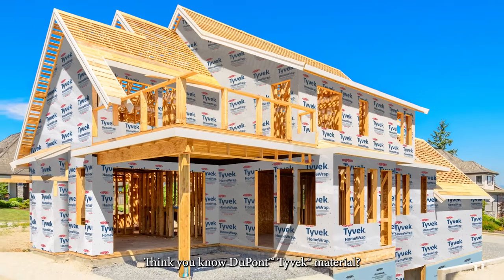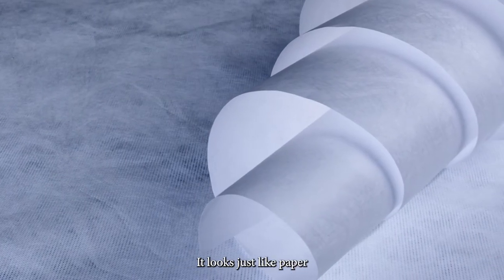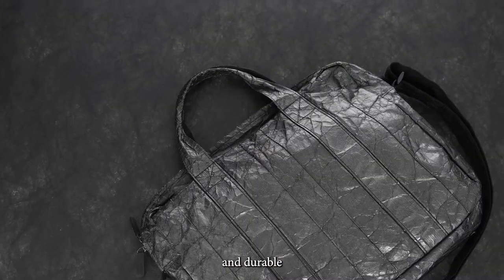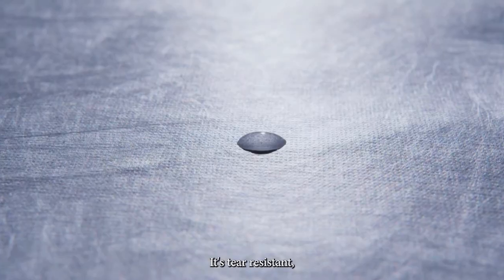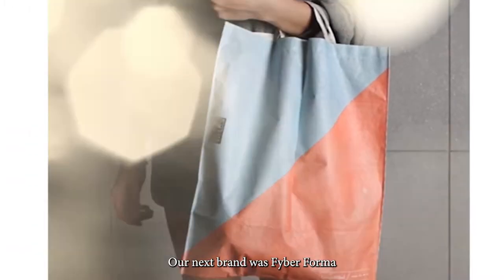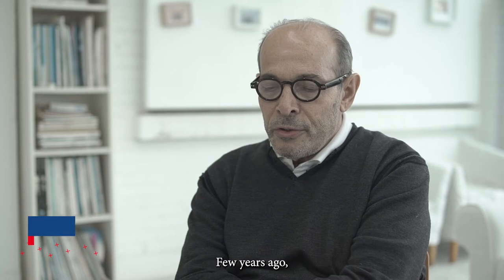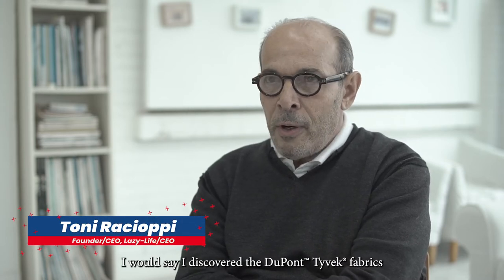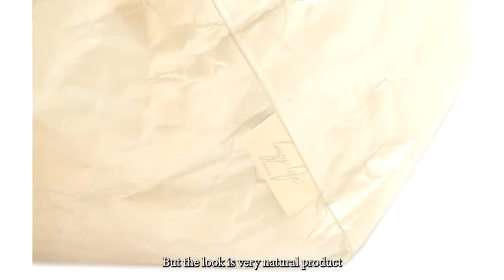Discover Infinite Possibilities of DuPont™ Tyvek® for Design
DuPont™ Tyvek® is a unique nonwoven material that has enabled new dimensions of protection, security and safety in a wide variety of industries and applications – building envelope, protective apparel, medical packaging and even graphics, for 5 decades.

And today, Tyvek®, which is light weight & flexible, water resistant & breathable, tear resistance & durable, excellent printability & recyclable, and paper-like touch & feel, has started to be used as a trendy material for life-style consumer products all around the world.